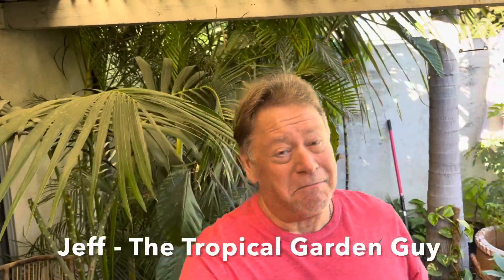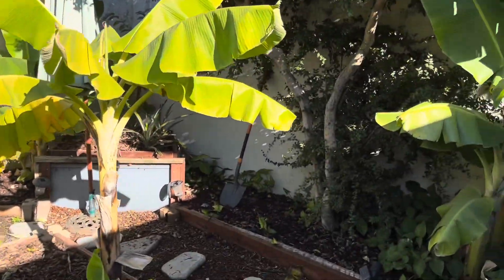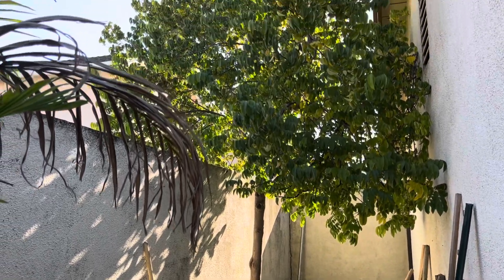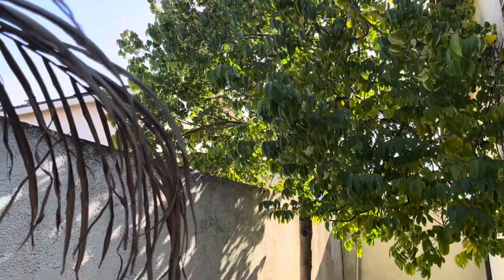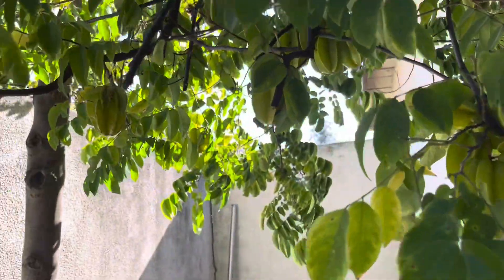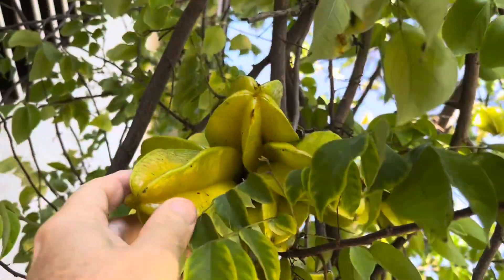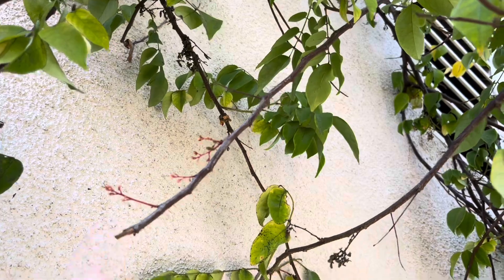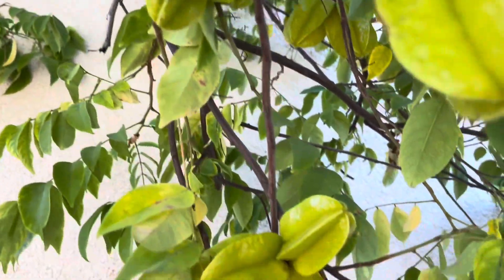Starfruit Seedling Tree growing Challenges in Marginal Climates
Growing Star Fruit in in Northern California can be challenging.
Seedling trees are even more of a challenge .